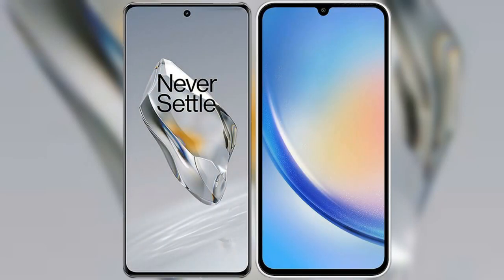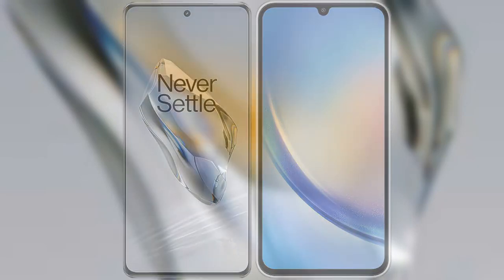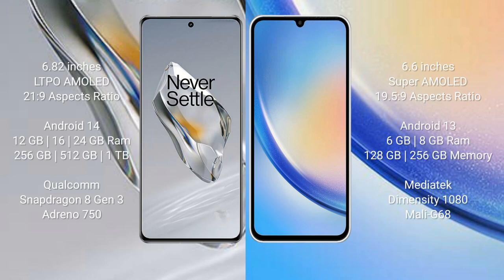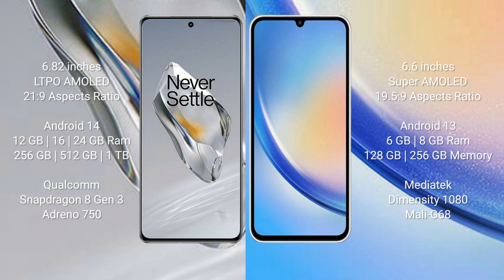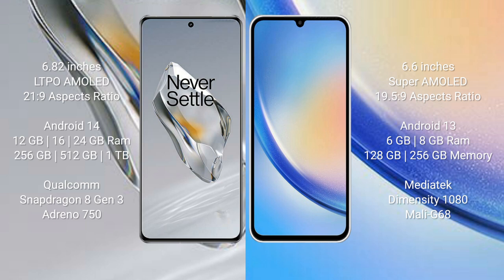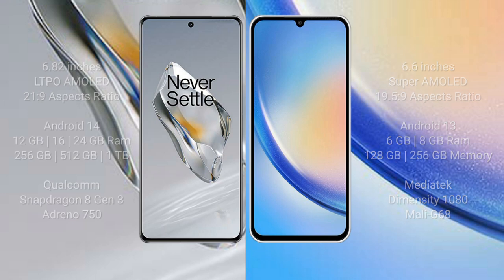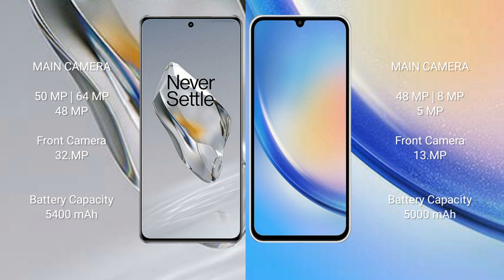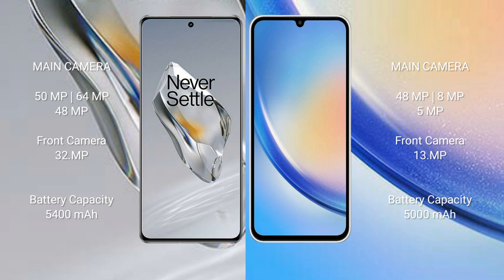OnePlus 12 vs Samsung Galaxy A34 Review